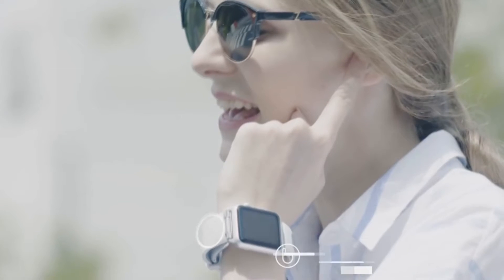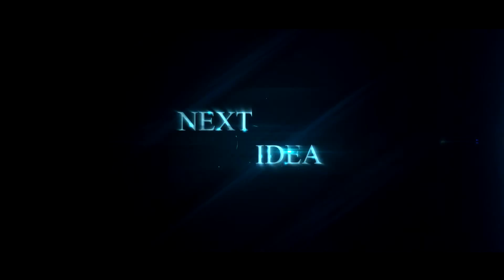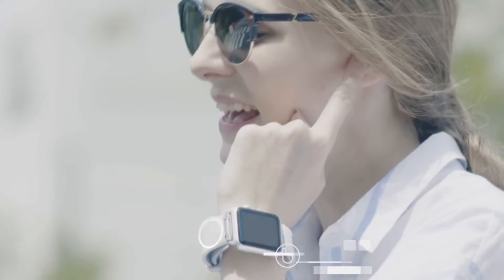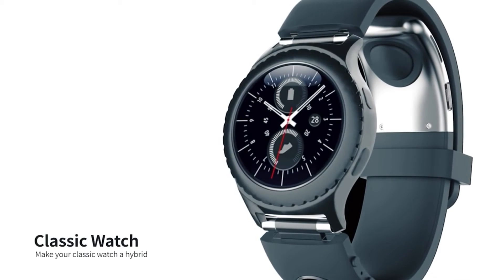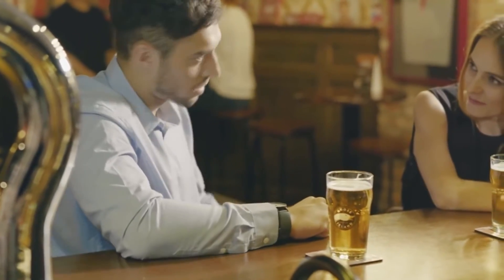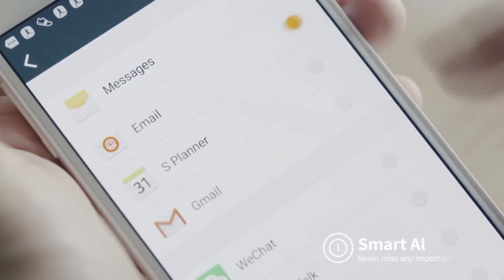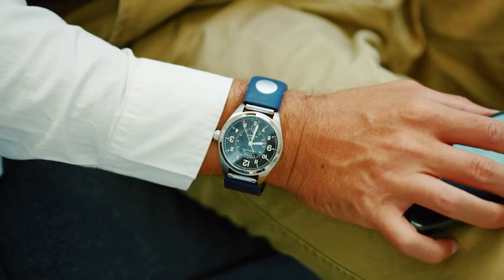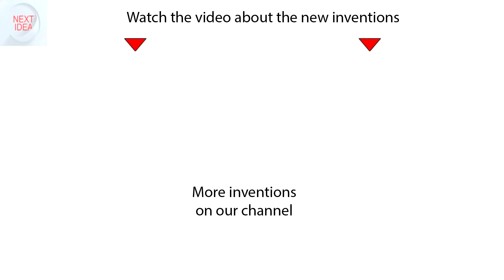SGNL - make calls with your finger tip. NEXT IDEA new tech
Hello there! In this episode you will learn how to  , literally.
The Los-Angeles based company innomdle lab very rapidly gained the necessary amount of 50 thousand dollars at kickstarter. The developers introduced a device, that allows you to make calls by simply putting your fingertip to the ear. It is called SGNL. SGNL looks a lot like a usual bracelet and can be worn as your wristwatch strap. The device itself is a wireless headset, it connects to your smartphone thru the Bluetooth module. The secret of transmission of the signal from the bracelet into your inner ear via the finger is the bone conduction. Such technology provides a distinct sound and is could be an alternative for the accustomed headset. It is reported that SGNL device provides a complete privacy for your phone calls, as the broadcast cant be detected. There is a special app to control the gadget and set all of its parameters. Also SGNL can be used as a fitness-bracelet, with it s help you can monitor your activity. The device is capable of working for seven days straight in a standby mode and you ll be able to talk for 4 hours at once. It takes one hour to charge it with the micro usb. There is one month left before the kickstarter campaign closing. The preorder is available at the price of 199 dollars. The retail price is still unknown. First supplies are scheduled at the early February of 2017.